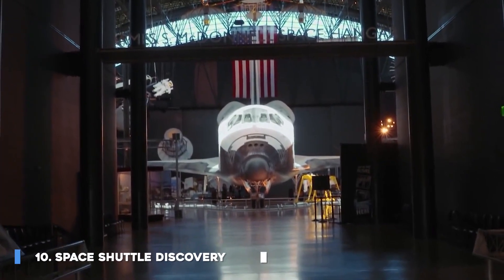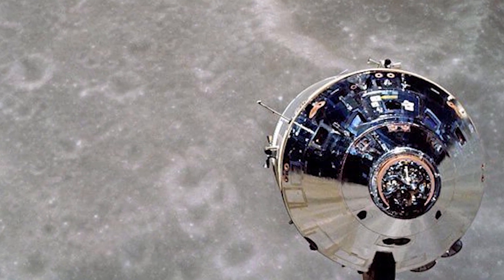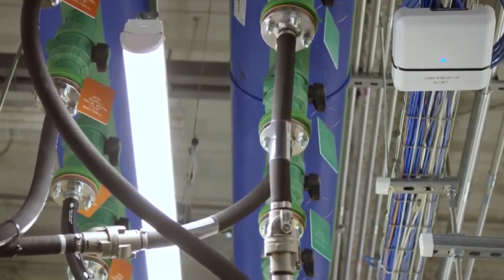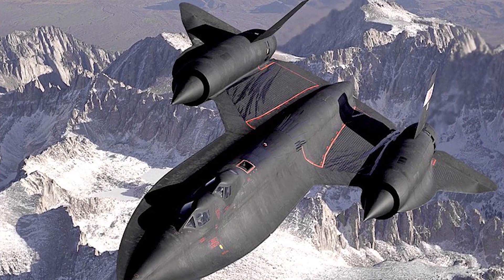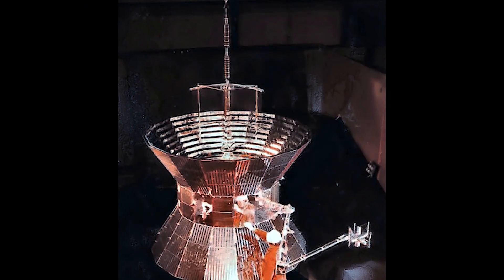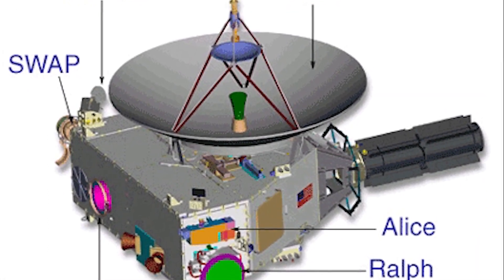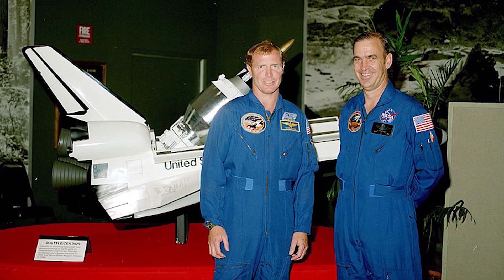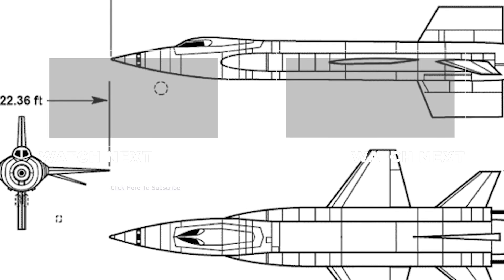Fastest Machines In The World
Fastest Machines In The World. Peak performance within supercomputing is a constantly moving target, and competition is what makes supercomputing so exciting.

Continually driving engineers to reach heights that were unimaginable only a few years ago. To celebrate this amazing technology, let’s take a look at the fastest machines in the world and their speed records.

Number 10: Space Shuttle Discovery
Space Shuttle Discovery is one of the orbiters from NASA's Space Shuttle program and the third of five fully operational orbiters to be built. Its first mission, STS-41-D, flew from August 30 to September 5, 1984. It was launched over 27 years, and landed 39 times, aggregating more spaceflights than any other spacecraft to date. The Space Shuttle launch vehicle has three main components: the Space Shuttle orbiter, a single-use central fuel tank, and two reusable solid rocket boosters. Nearly 25,000 heat-resistant tiles cover the orbiter to protect it from high temperatures on re-entry. Discovery became the third operational orbiter to enter service, preceded by Columbia and Challenger. It embarked on its final mission, STS-133, on February 24, 2011, and touched down for the last time at Kennedy Space Center on March 9, having spent a cumulative total of nearly a full year in space is one of the fastest objects human-made.

Number 9: Apollo 10
Apollo 10 was a May 1969 human spaceflight, the fourth crewed mission in the United States Apollo program, and the second (after Apollo 8) to orbit the Moon. It was the F mission's "dress rehearsal" for the first Moon landing, testing all the components and procedures just short of actually landing.

While astronaut John Young remained in the Command Module orbiting the Moon, astronauts Thomas Stafford and Gene Cernan flew the Apollo Lunar Module (LM) to a descent orbit within 8.4 nautical miles (15.6 km) of the lunar surface, the point where powered descent for landing would begin.

Number 8: AI Bridging Cloud Infrastructure (Japan)
AI Bridging Cloud Infrastructure (ABCI) is a planned supercomputer built at the University of Tokyo for use in artificial intelligence, machine learning, and deep learning. It was built by Japan's National Institute of Advanced Industrial Science and Technology and completed in the first quarter of 2018 with a planned performance of 130 petaFLOPS.

Power consumption targeted 3 megawatts and a planned power usage effectiveness of 1.1. In November 2014, it was announced that a 160 petaFLOPS system will be built for ¥19.5 billion (US$172.4 million – US$231.8 million), with construction to begin in 2017. In October 2017, Fujitsu got the contract to build a 37 petaFLOPS system for US$44.3 million. The design of the ABCI is to be focused on low precision floating point, big data, and artificial intelligence applications; rather than Linpack performance.

Number 7: ThrustSSC
ThrustSSC, Thrust SSC or Thrust supersonic car is a British jet car developed by Richard Noble, Glynne Bowsher, Ron Ayers, and Jeremy Bliss. Thrust SSC holds the world land speed record, set on 15 October 1997, when it achieved a speed of 1,228 km/h (763 mph) and became the first land vehicle to officially break the sound barrier

Number 6: SR-71 Blackbird
The Lockheed SR-71 "Blackbird" is a long-range, high-altitude, Mach 3+ strategic reconnaissance aircraft developed and manufactured by the American aerospace company Lockheed Corporation. It was operated by both the United States Air Force (USAF) and NASA. The SR-71 was developed as a black project from the Lockheed A-12 reconnaissance aircraft

Number 5: Helios
Helios-A and Helios-B (also known as Helios 1 and Helios 2) are a pair of probes that were launched into heliocentric orbit to study solar processes. As a joint venture of West Germany's space agency DLR (70 percent share) and NASA (30 percent share) the probes were launched from Cape Canaveral Air Force Station, Florida, on December 10, 1974, and January 15, 1976, respectively. As built by the main contractor, Messerschmitt-Bölkow-Blohm, they were the first space probes built outside the United States and the Soviet Union to leave Earth's orbit.

Number 4: Voyager 1
Voyager 1 is a space probe that was launched by NASA on September 5, 1977. Part of the Voyager program to study the outer Solar System, Voyager 1 was launched 16 days after its twin, Voyager 2. Having operated for 43 years, 4 months and 5 days, the spacecraft still communicates with the Deep Space Network to receive routine commands and to transmit data to Earth